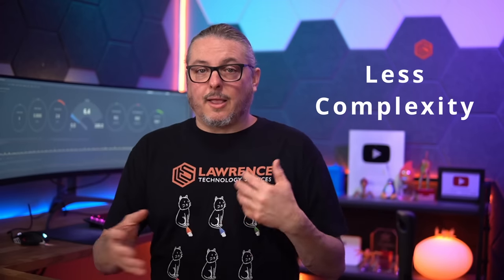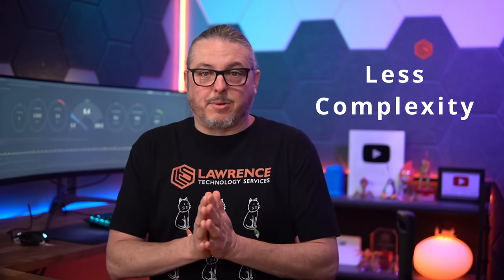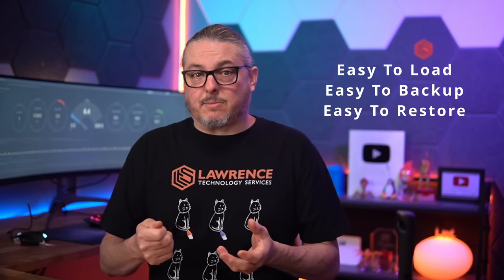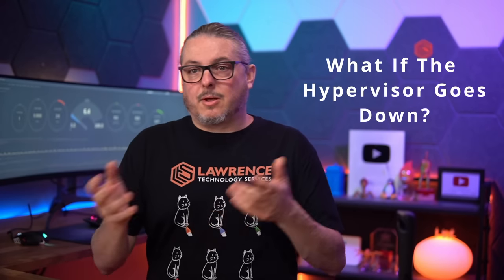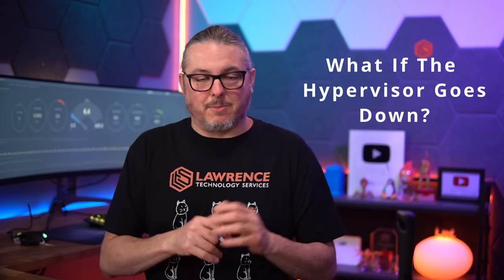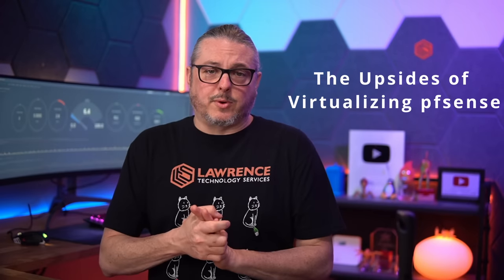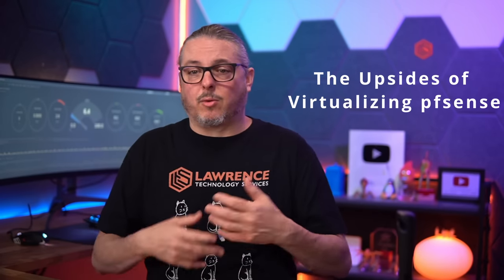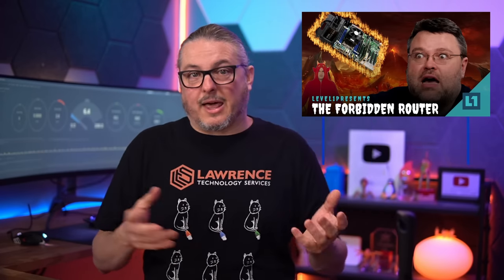Should You Virtualize Your pfsense Firewall?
⏱️ Time Stamps ⏱️
00:00  Virtual VS Physical pfsense
00:33 Hypervisor pfsense Complexities
01:19 Inexpensive X86 Systems
01:44 pfsense is easy to backup, reload, restore
02:00 Boot Environments
02:25 Hypervisor Updates & Security Concerns
03:55 Reasons To Run pfsense Virtual
04:33 Network Card Pass Through